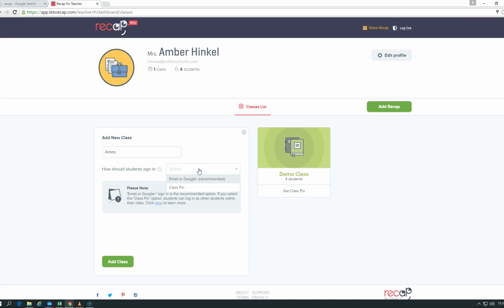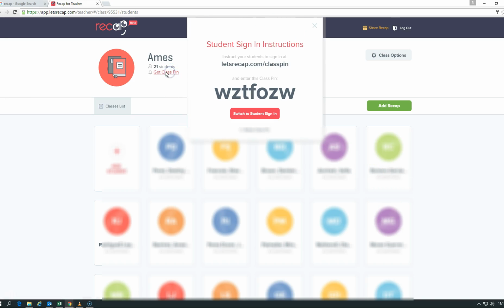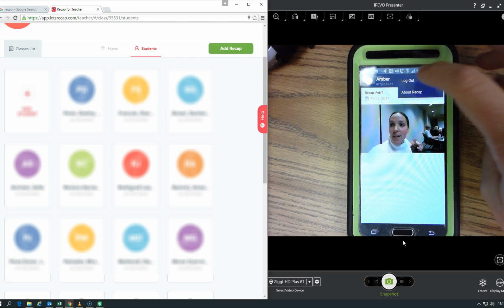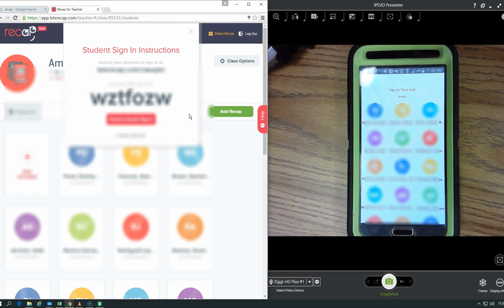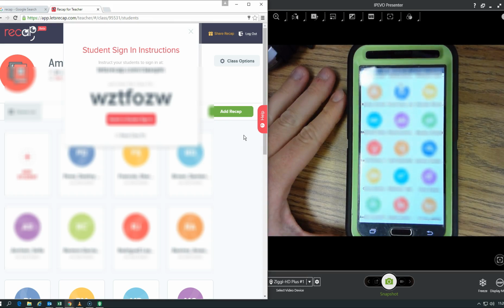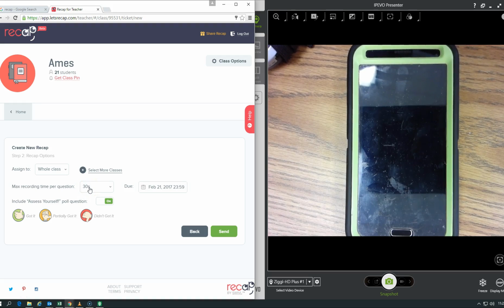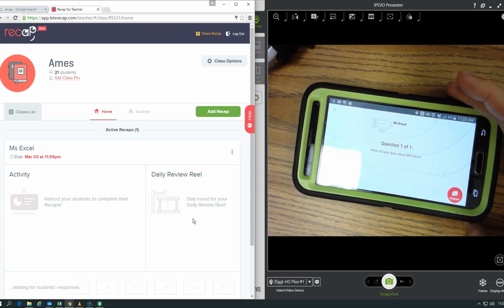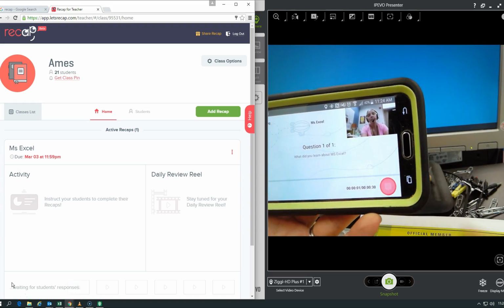How to use ReCap